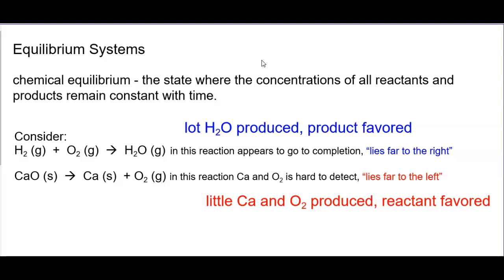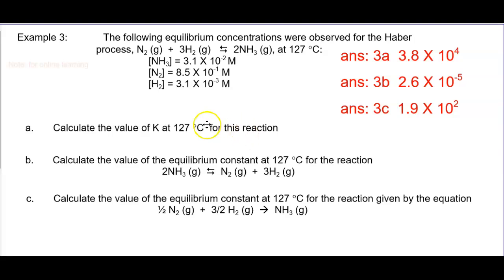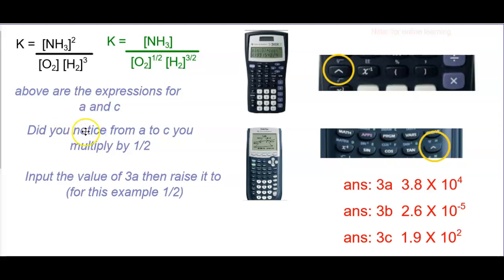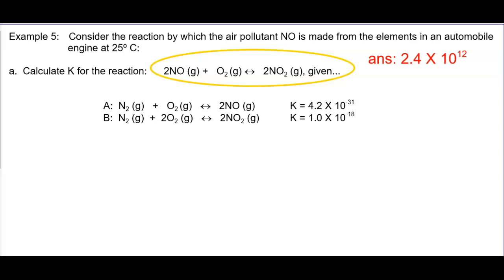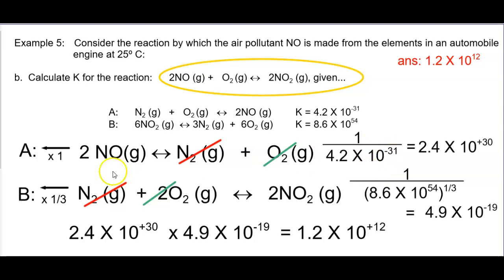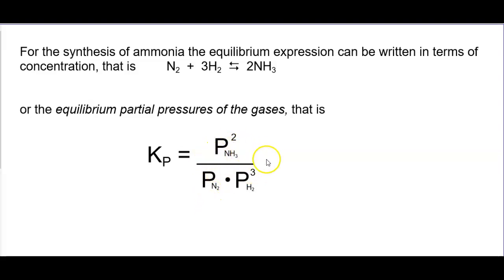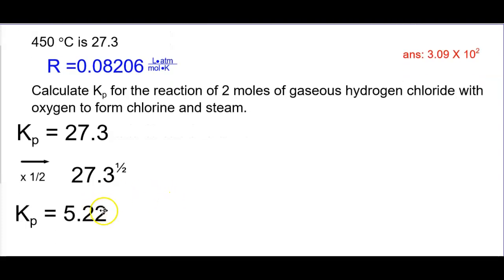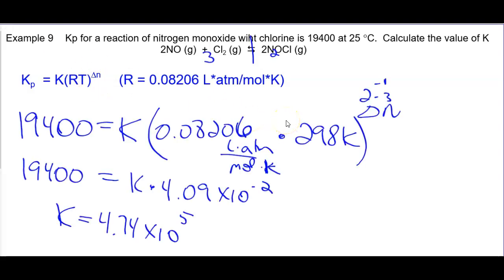Equilibrium Notes Part 1